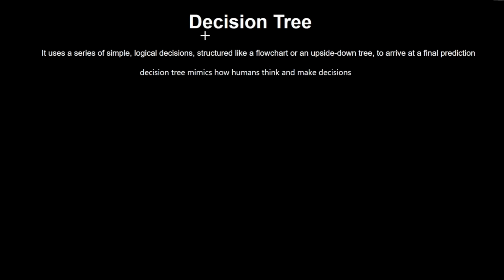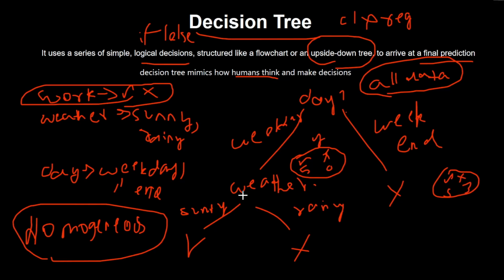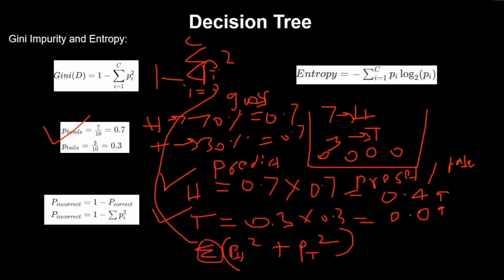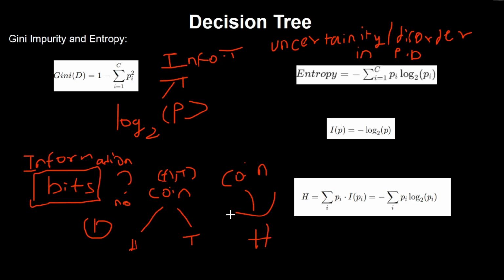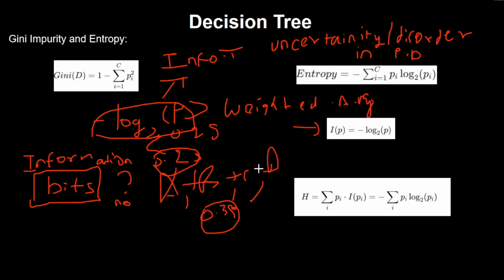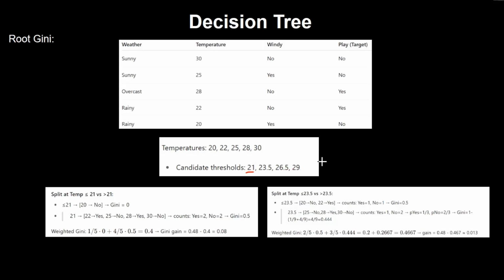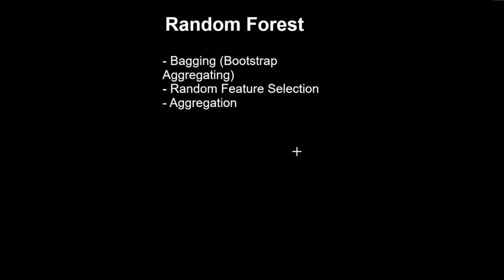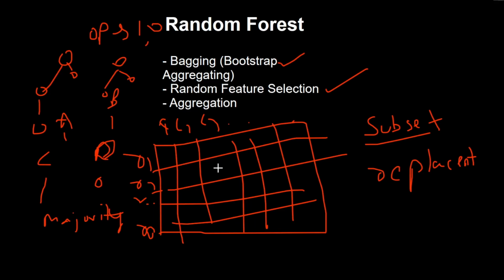What Exactly is Decision Tree and Random Forest ? with Intuition | 40 Mins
Timestamp:

00:00 Overview of Decision Tree
07:21 Gini Impurity Intuition
14:23 Entropy Intuition
24:39 Numerical Example
34:03 Random Forest